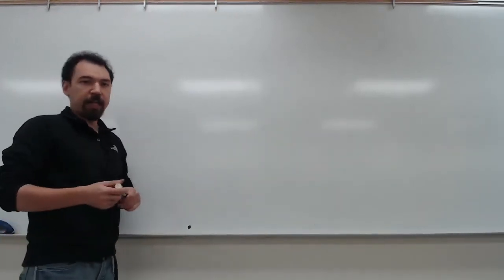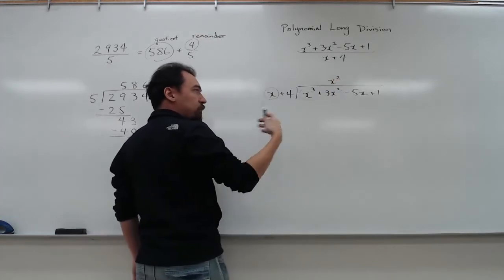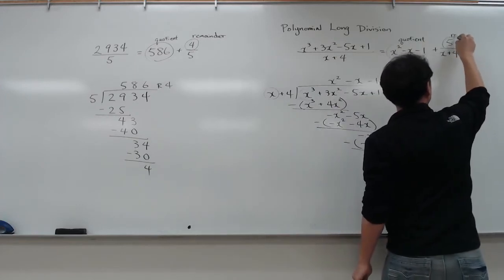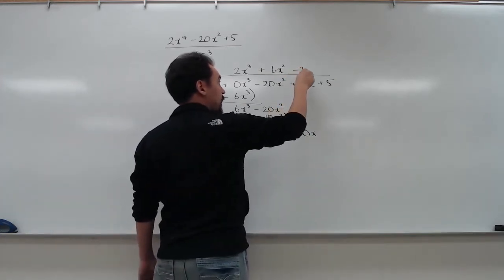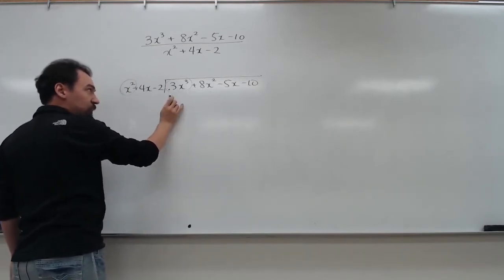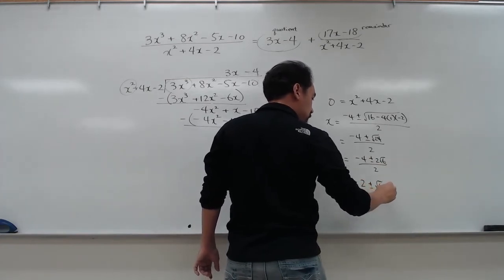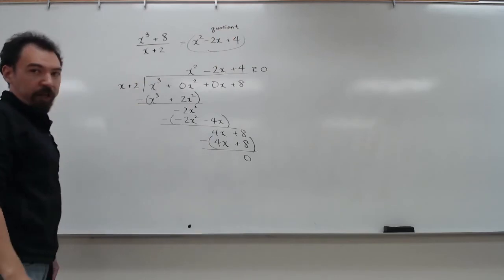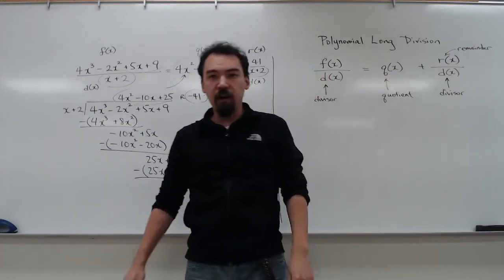[Precalc] 2.3.1 Polynomial Long Division